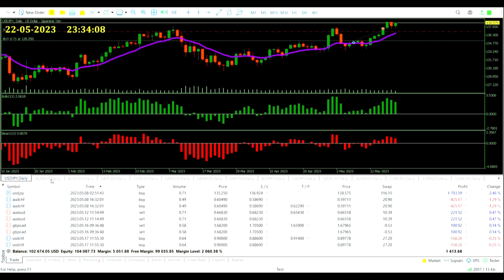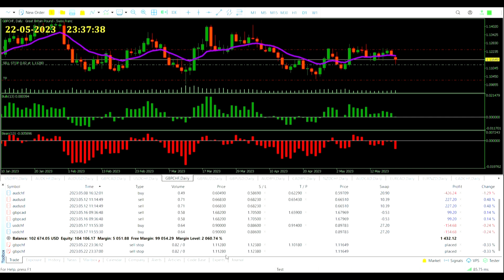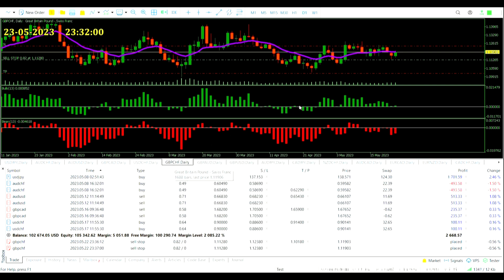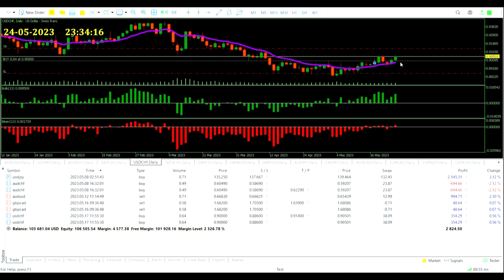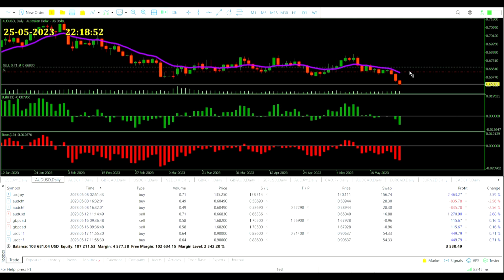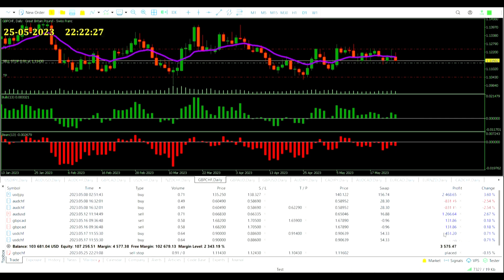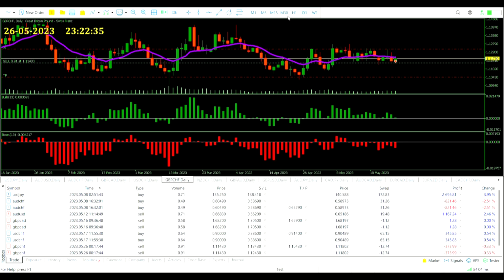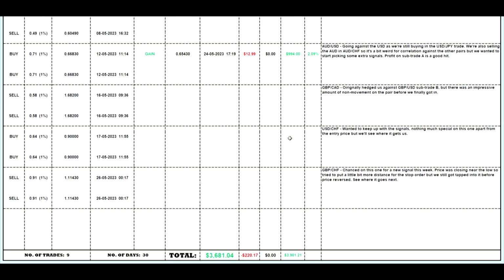Elder Ray Trend D1 Strategy - Part 6 | Trading Highlights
STRATEGY
This strategy mostly comes from Alexander Elder and is a trend based strategy which attempts to get in on those trends early. It uses two indicators; the elder ray index (bulls and bears power histograms) from the man himself, as well as the exponential moving average.
Fairly simple entry signals, first we look to the 13 period exponential moving average on our charts and see whether it is sloping up or down, sloping up means buy trade potential and sloping down means sell trades only. After checking the EMA we look to our bulls and bears powers histograms. For a buy trade we need the bears power to be beneath 0, but have both the bulls and bears powers increasing in value. Reverse for a sell trade signal from the EMA, we’ll need the bulls power reading above 0, but have both the bulls and bears powers decreasing. We’re still not in after those signals though, we’ll set the trade as a stop order, slightly above the high for a buy trade and slightly below the low for a sell trade. So three elements to get us into the trade; EMA signal, elder ray signal, and a stop order entry.
Once we’re into a trade (which will be 2 sub-trades) the stop loss will be placed beneath the low in price of the last two candles for a buy trade, and above the high in price of the last two candles for a sell trade. The first sub-trade will have a take profit level mirroring the stop loss for a 1:1 risk reward ratio on it. Then for the second sub-trade it’s all on a trailing stop loss to see if we can maximise some gains in what will hopefully become some long trends. That’s all we need as the bare bones of the strategy so trade it now we can.